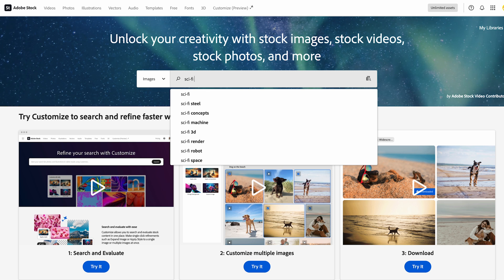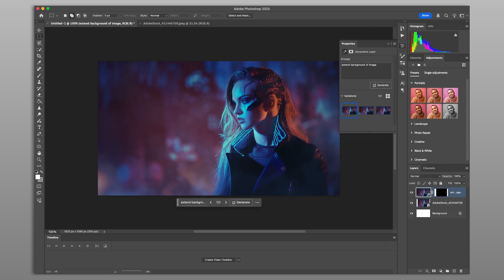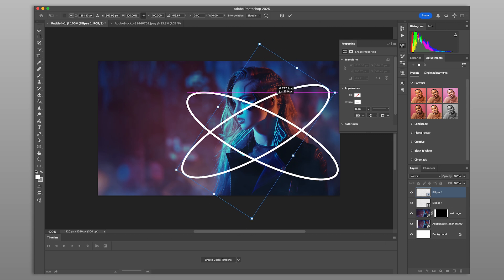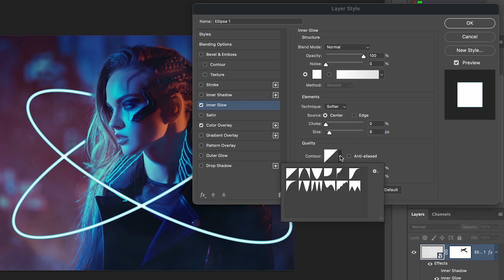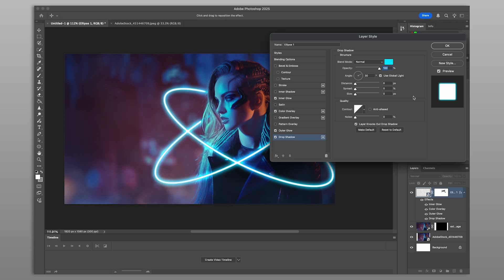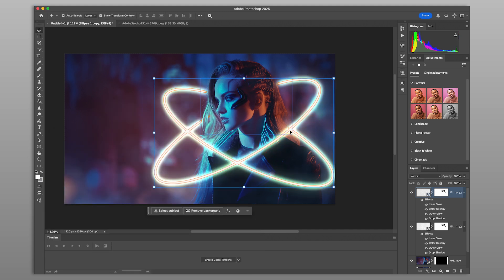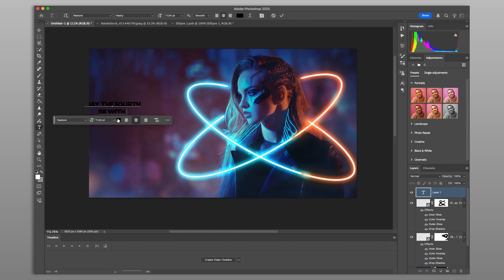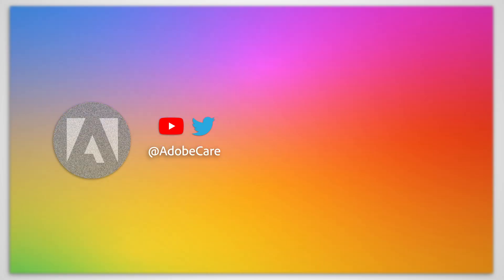Create a Sci-Fi Glow Effect in Photoshop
Want to level up your designs with cinematic glow effects? In this quick Photoshop tutorial, we’ll show you how to create a sci-fi-inspired glow using simple shapes, masking, and powerful layer styles—perfect for posters, social graphics, or your May the 4th tribute.

Learn how to:
0:15 Use Adobe Stock to create a Sci-Fi inspired project.
0:22 Use Generative Fill to change the aspect ratio of your image.
0:40 Build glowing orbits using shapes and layer styles.
0:58 Mask shapes to wrap glow around your subject.
1:08 Use Color Overlay, Inner Glow, Outer Glow, and Drop Shadow for realistic lighting
2:20 Add glowing text for a fully stylized final image

Whether you're going for energy rings, lightsaber-style effects, or glowing highlights, this tutorial walks you through it step by step.

📸 Don’t have an image? Head to stock.adobe.com to find the perfect photo to start with.
🖼️ Show us your creation! Post your glow effects in the Adobe Support Community and tag your projects for May the 4th